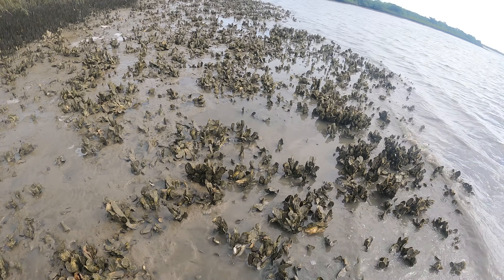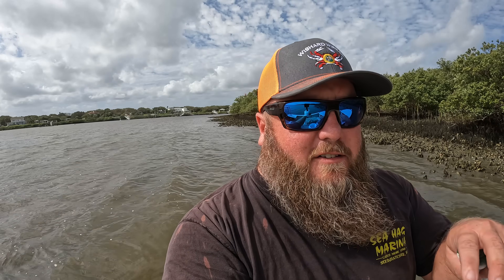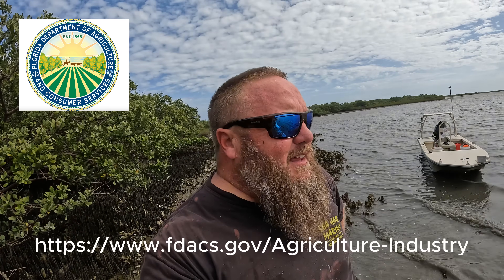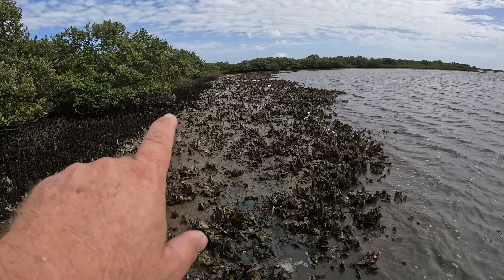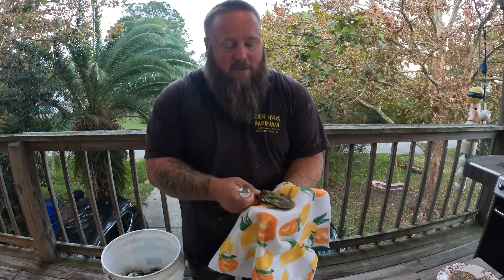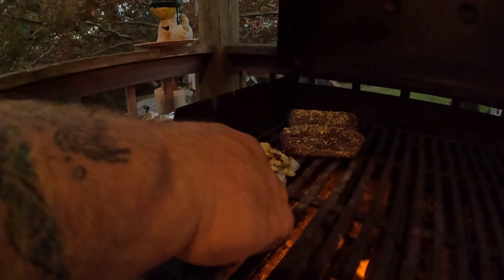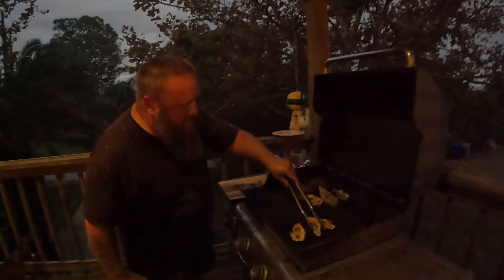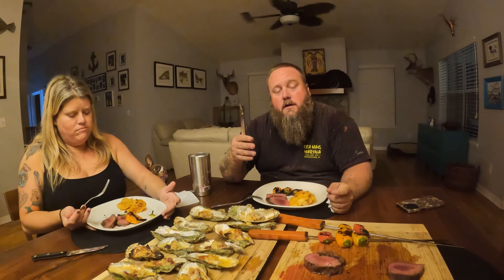How to Harvest Oysters in Florida! | Catch, Clean, Cook | Chargrilled Oysters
In this video, I take Mike D of Jettie Rocks Fishing out to harvest oysters from our local St Augustine shellfish harvesting area. @ToadfishOutfitters

Tug Trash Merch!

🛍️ I got it in Amazon| Check out this page from tug_trash